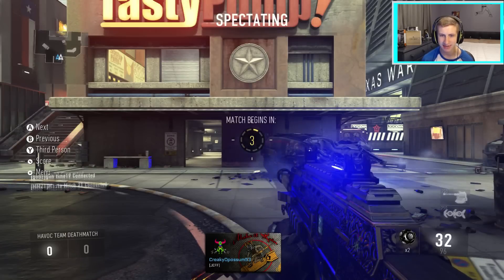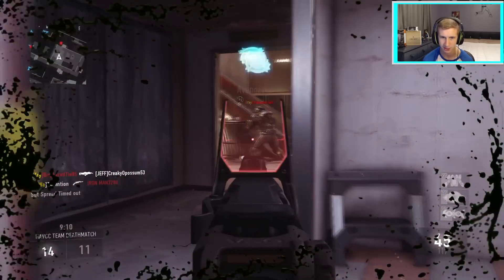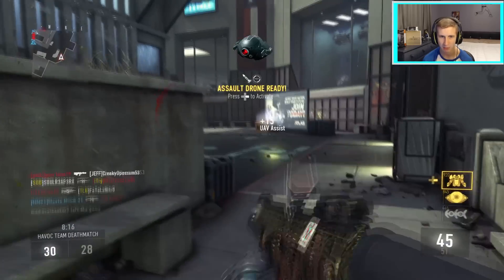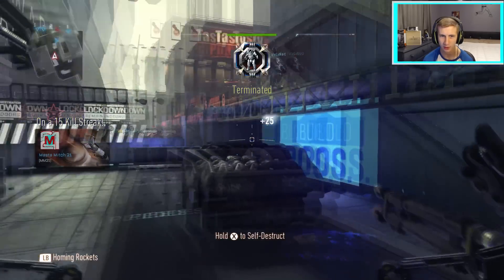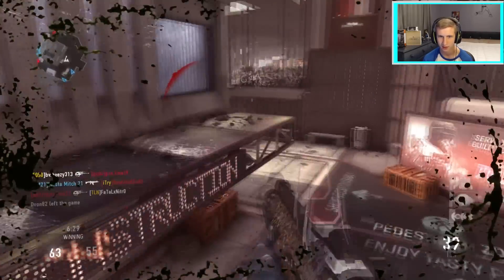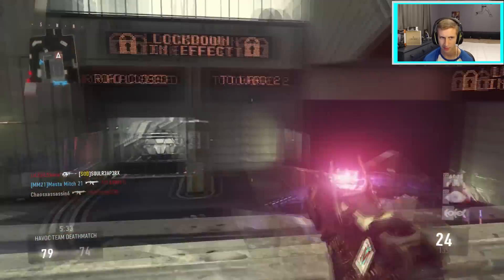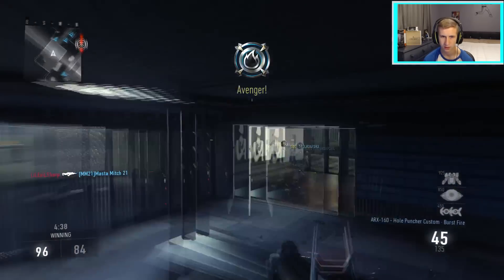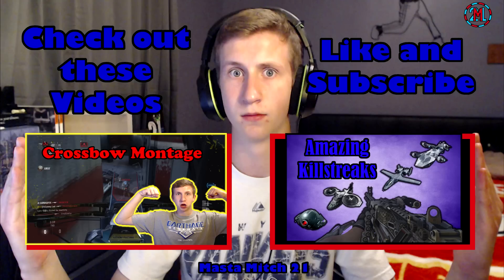Advanced Warfare: ARX-160 - Hole Puncher: "Best Variant!"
Tomorrow Is the Day!!! 3rd DLC release date Baby! Some gameplay with the ARX - hole puncher, the best variant in my opinion!